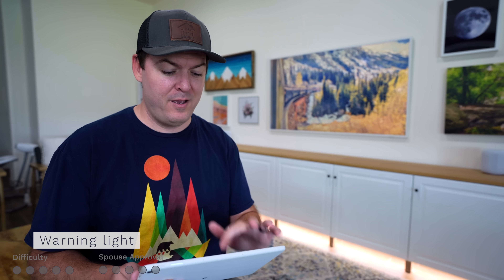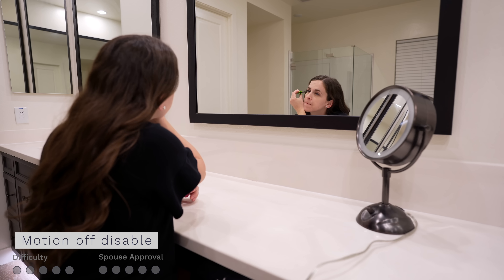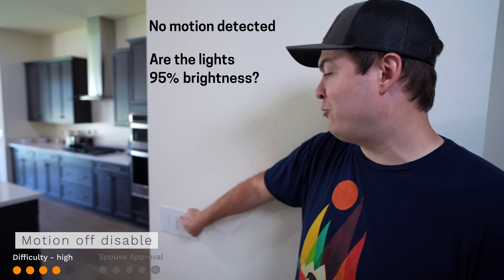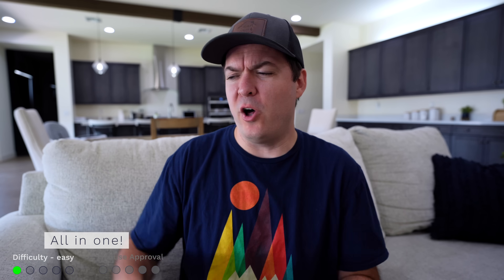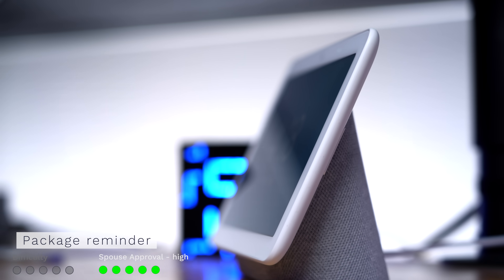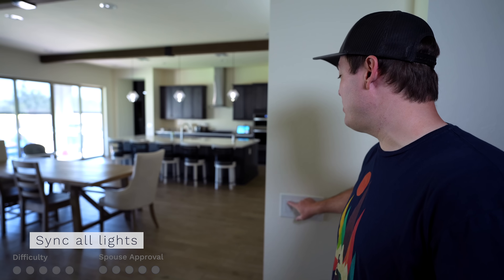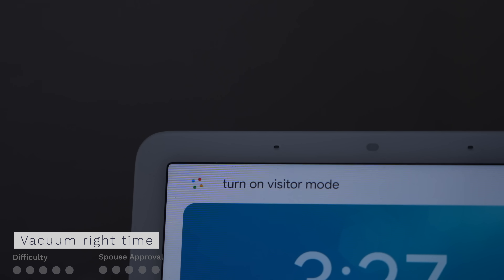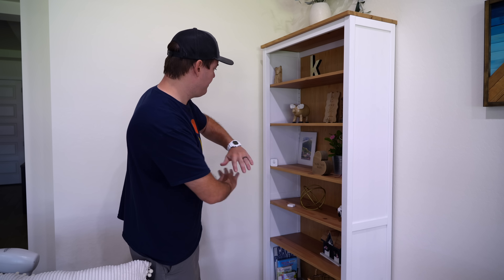Google Home Automations are now 100x BETTER!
I set up home automation ideas using ONLY Google's new script editor. Let's see what I can do!

0:00 Intro
0:19 Warning light
1:12 Motion off disable
2:37 All in one!
3:27 Air circulation
4:04 Package reminder
4:52 Pause TV
5:25 Sync all lights
6:00 Vacuum right time
6:51 Script editor shortcomings
7:42 Yet another assistant battle

MUSIC
The Author Never Dies by Nihilore
Twinkle Twinkle Little Star (vocal) by The Green Orbs